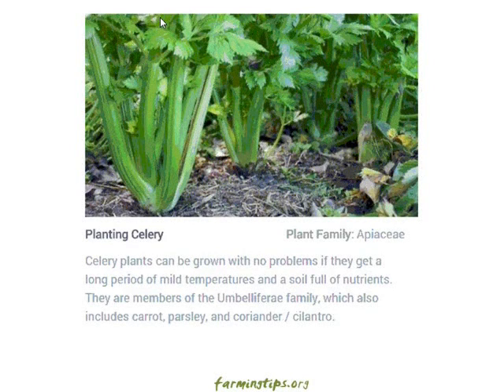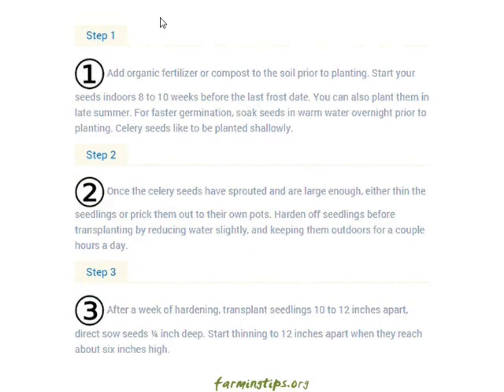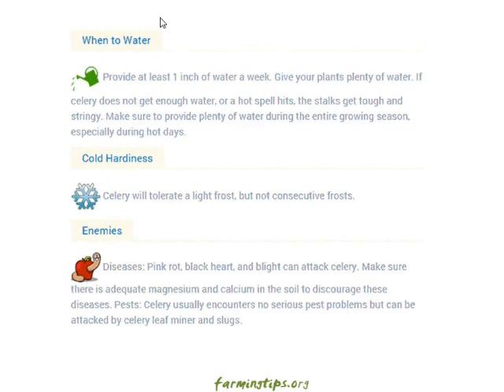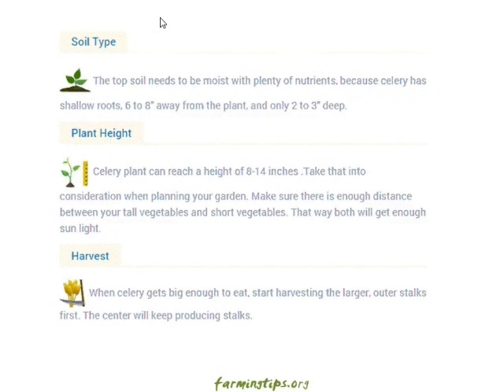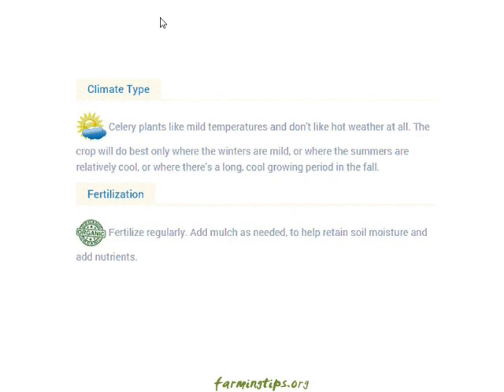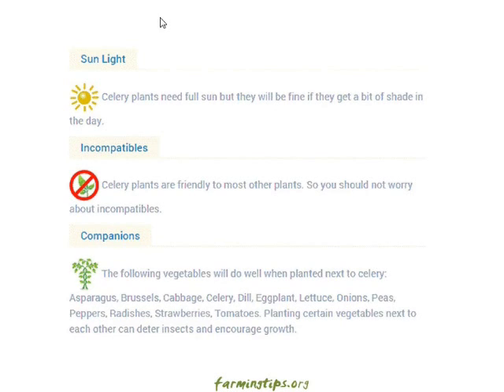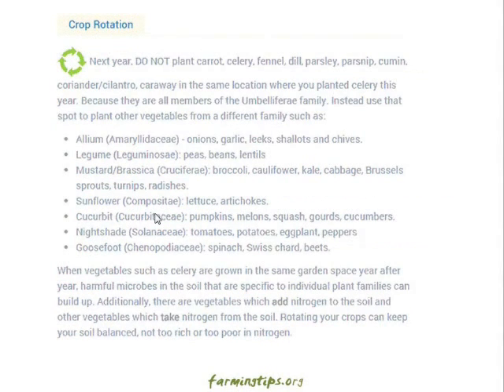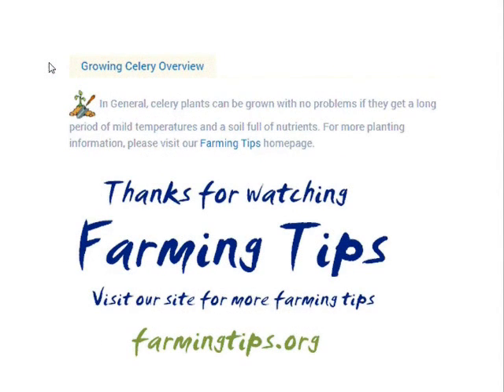Planting Celery - farmingtips.org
Celery plants are can be grown with no problems if they get a long period of mild temperatures and a soil full of nutrients. They are members of the Umbelliferae family, which also includes carrot, parsley, and coriander / cilantro.